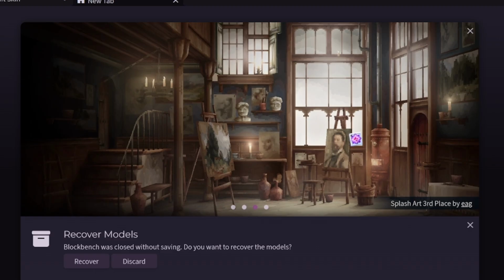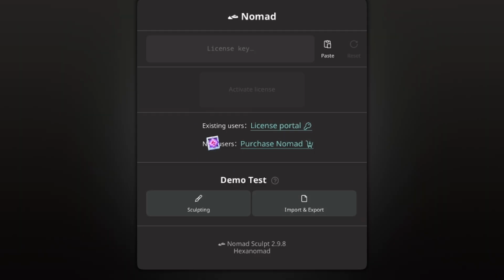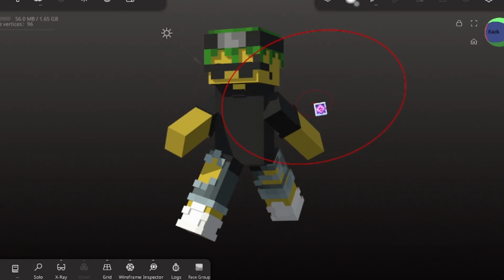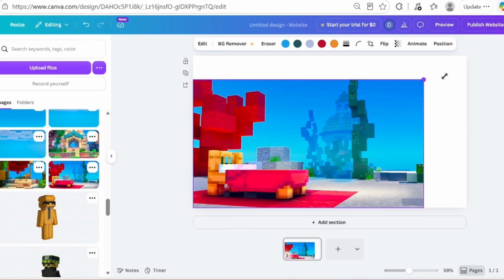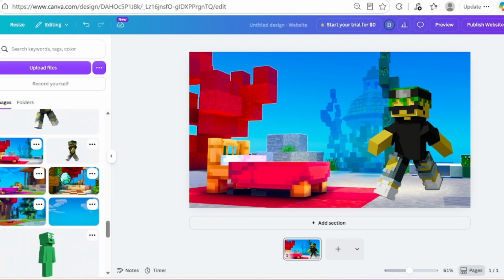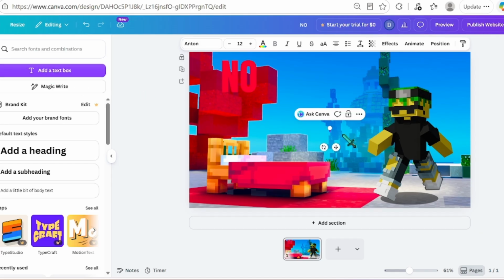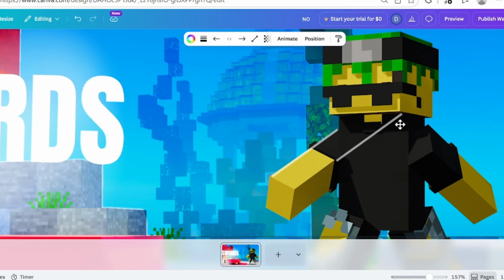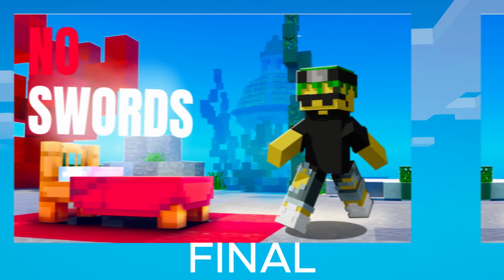The only Minecraft thumbnail tutorial you'll ever need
a FREE tutorial about Minecraft thumbnails!